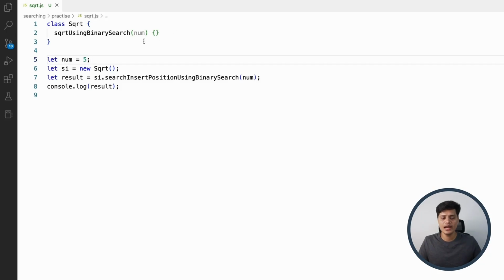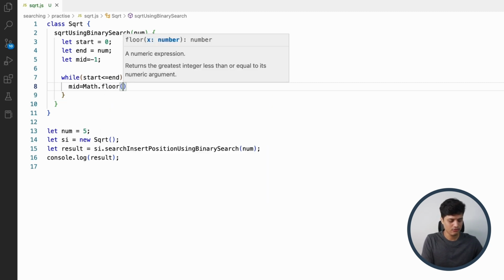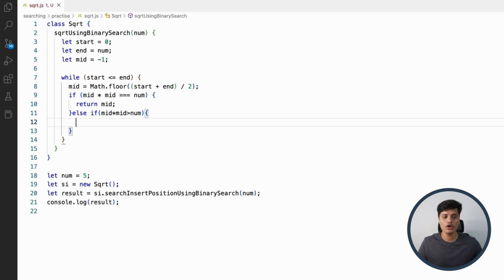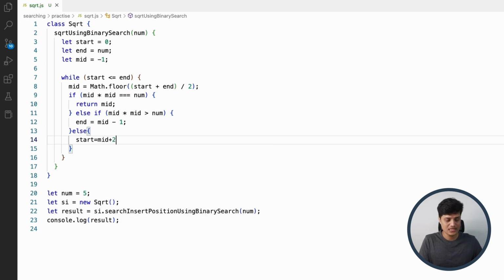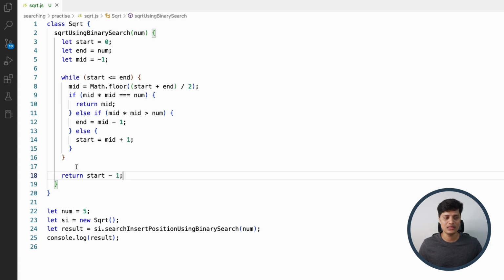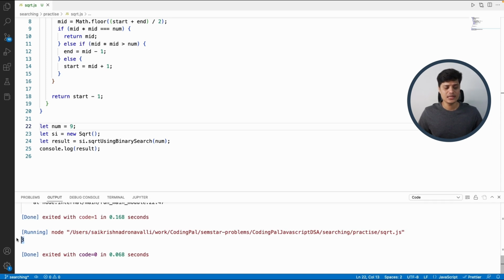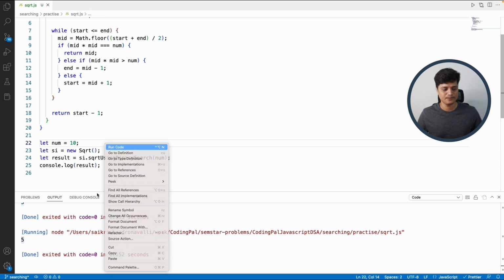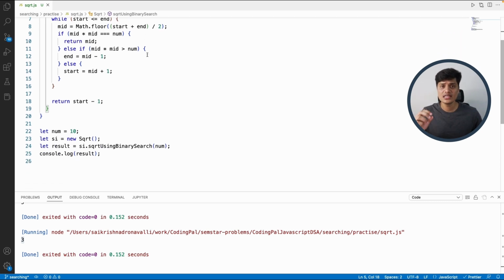Square root of a number JS implementation | Binary search problems | 7/100 Days DSA | Codingpal